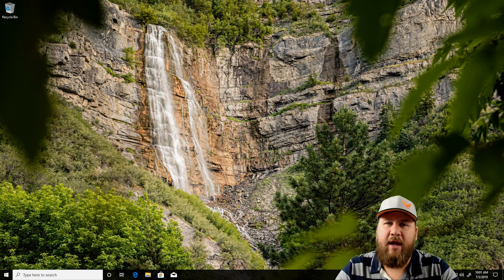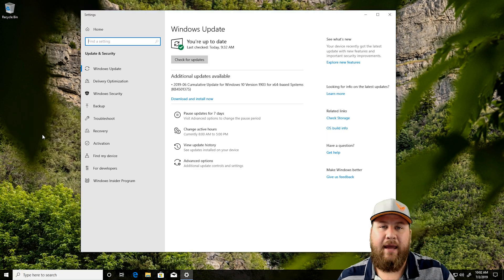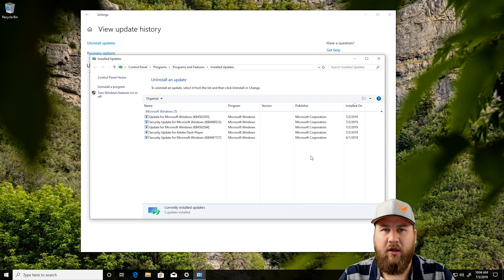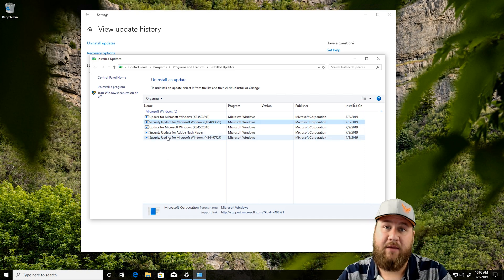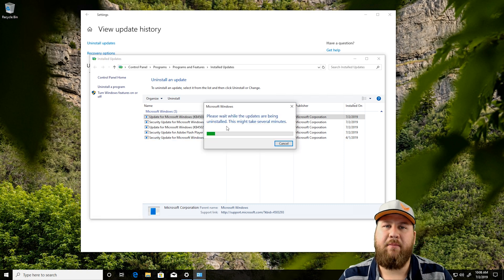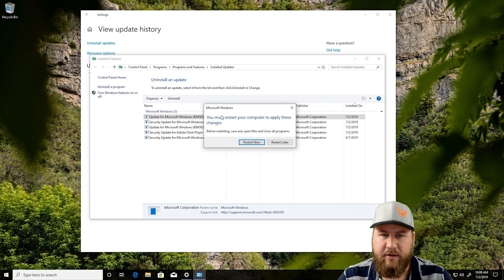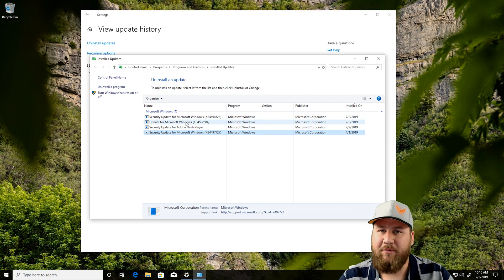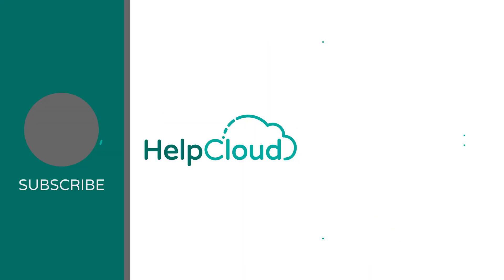Easiest Way to Remove Installed Windows Updates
It seems every time you turn around your Windows 10 device is updating. In this video we show you how to revert or uninstall unwanted or accidental updates for Windows 10.